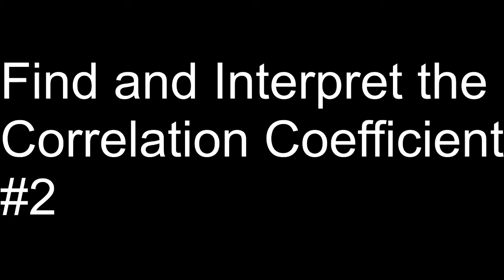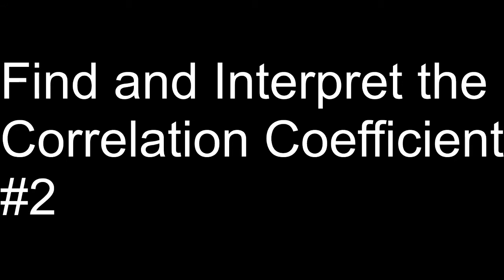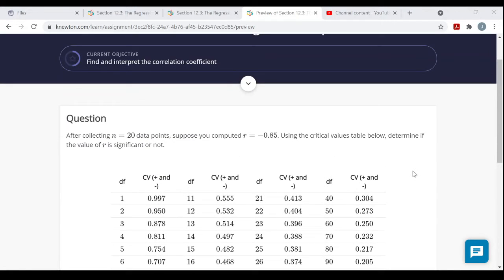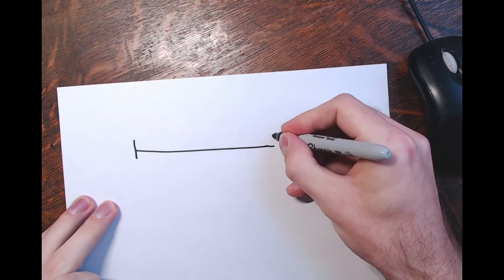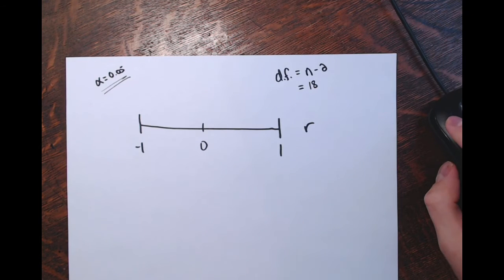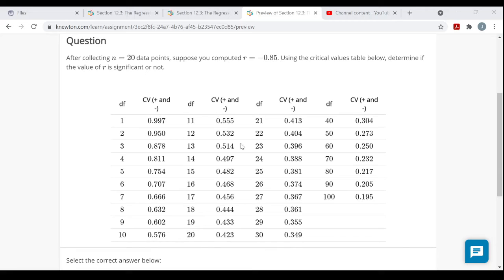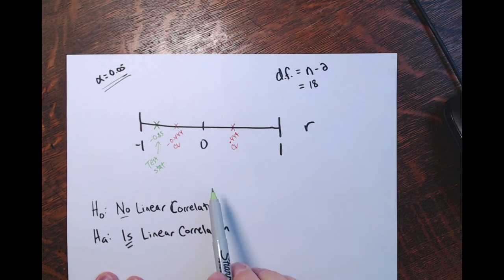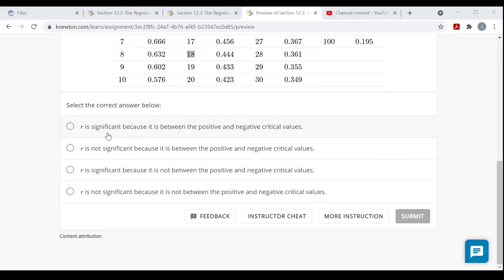Find and interpret the correlation coefficient #2